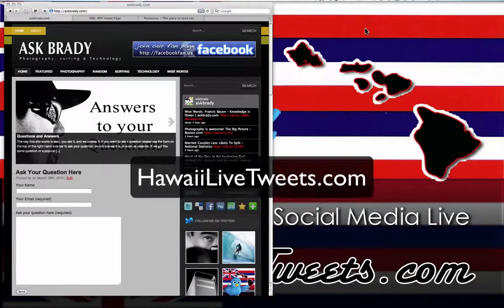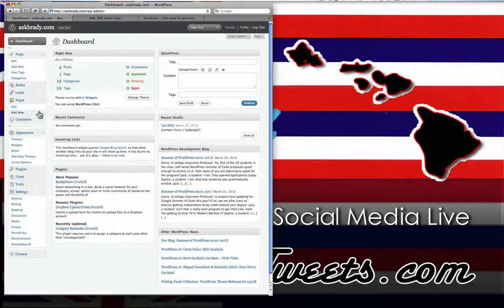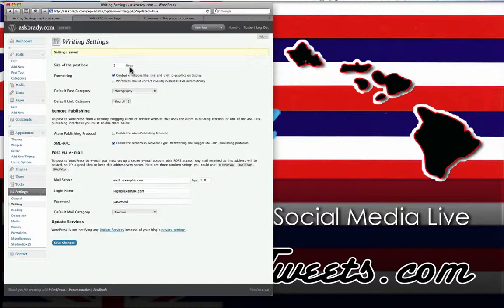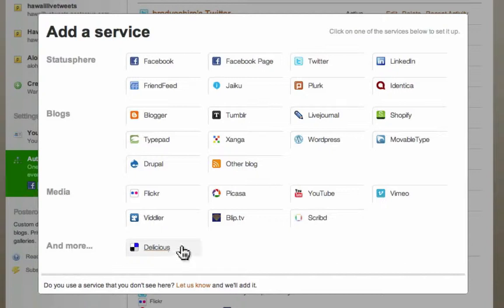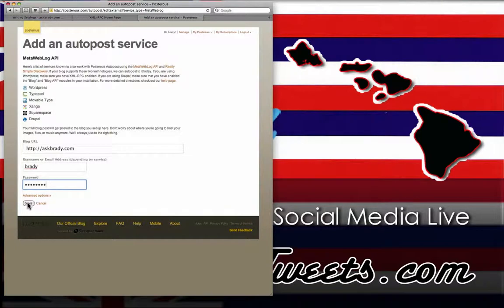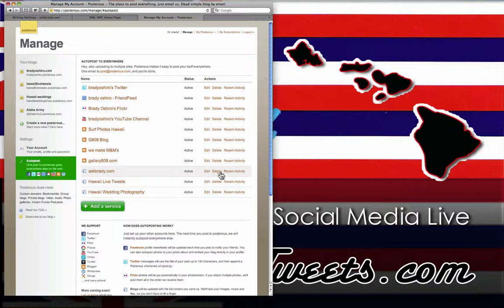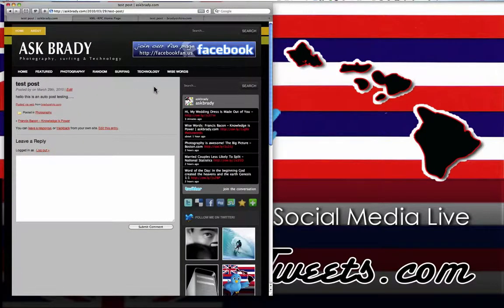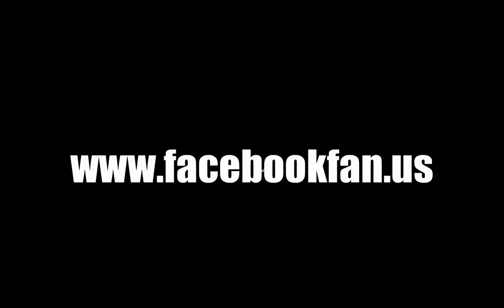How to auto post to a wordpress blog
how to work smarter and not harder, learn to use wordpress blog and posterous to auto post to any website and share to more of your content on the web. look for more videos